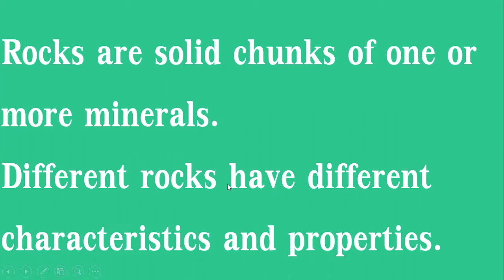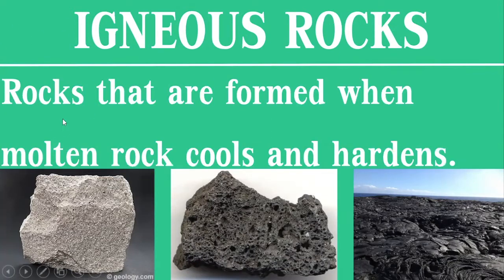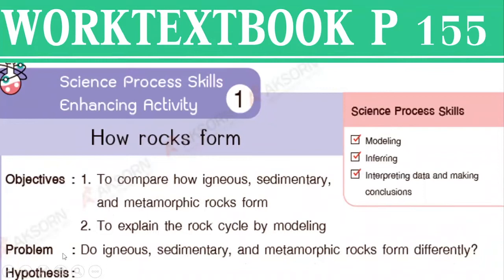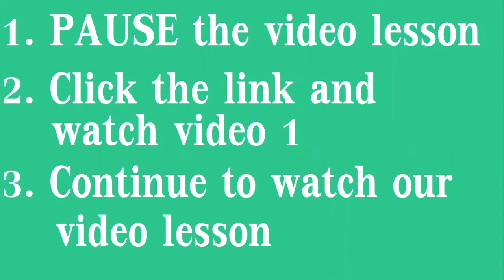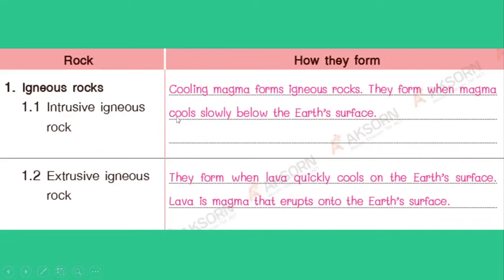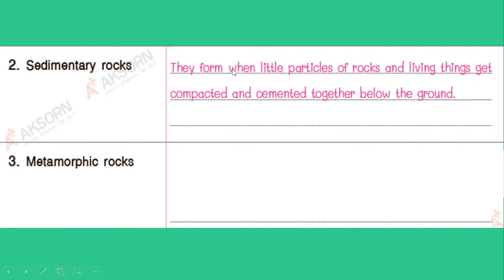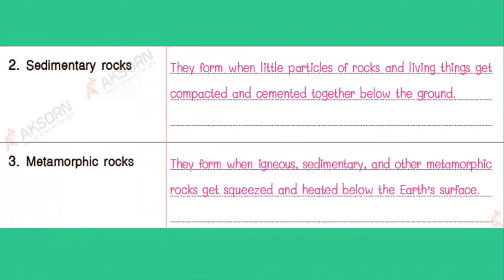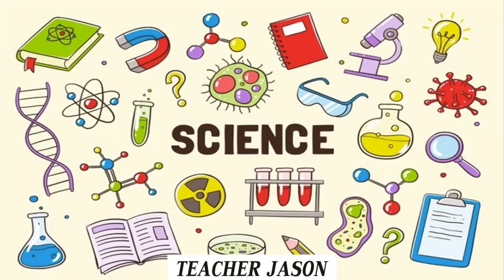MEP 6 Video Lesson 2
Video Lesson: "Rocks and Fossils" Mini English Program 6

Practice & Production: Work-textbook P 155-156